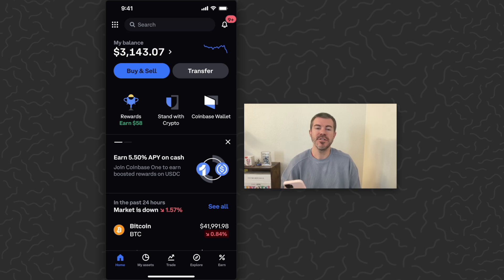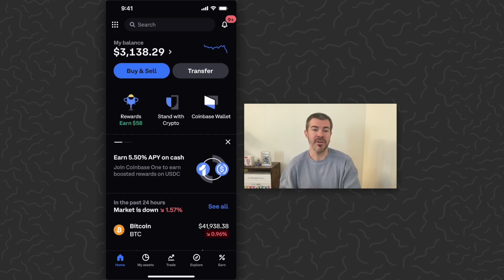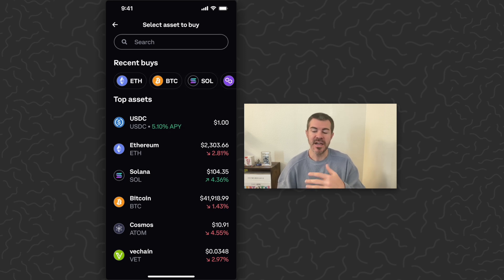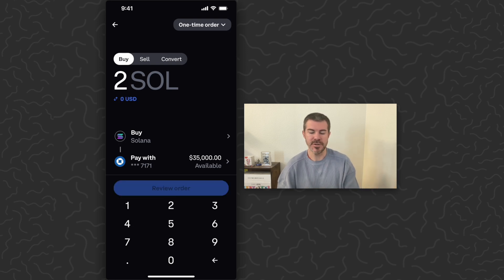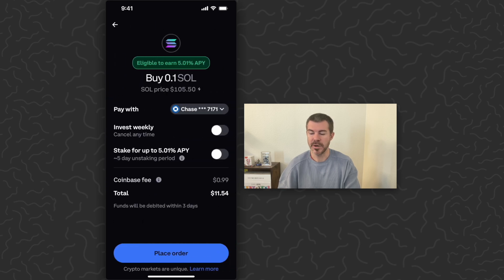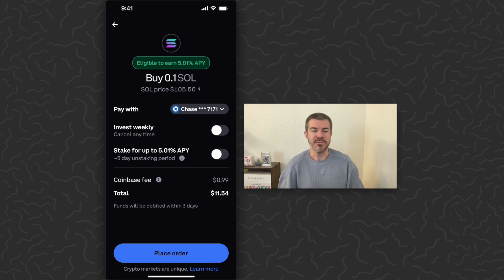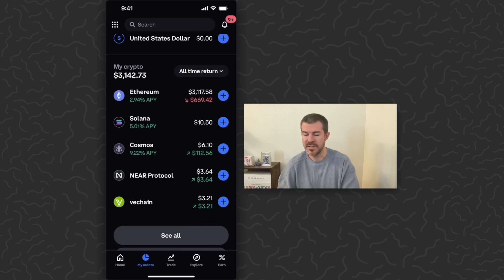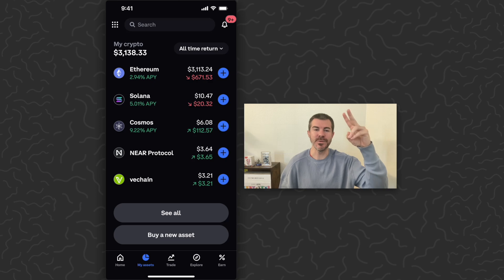How to Buy Solana (SOL) on Coinbase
Full tutorial for how to buy Solana SOL Crypto on the Coinbase Mobile App.